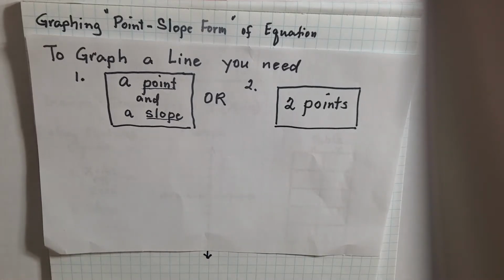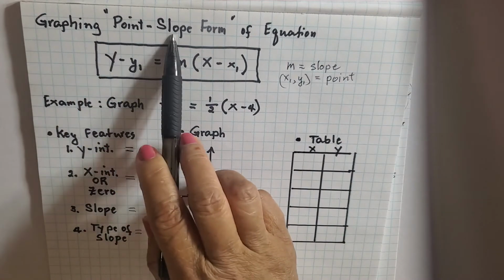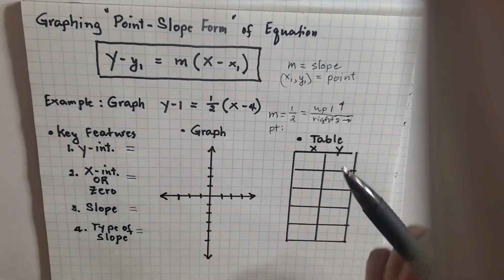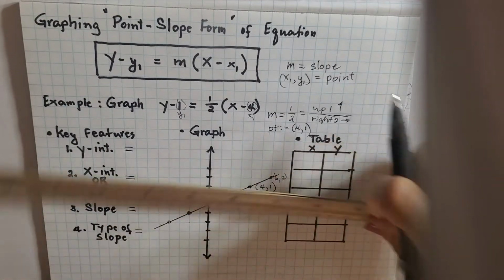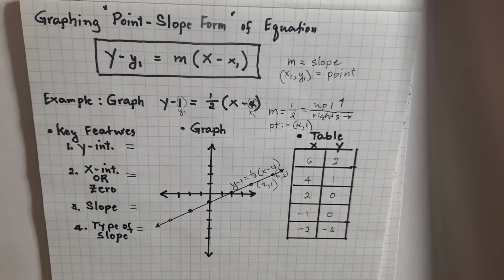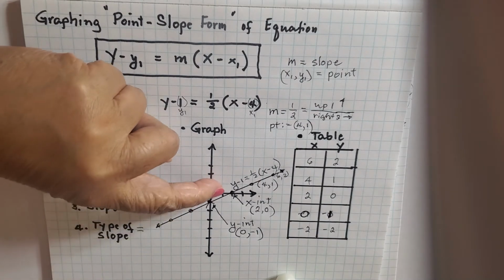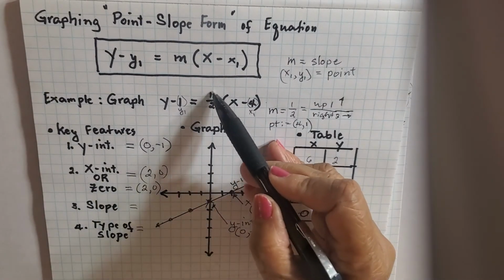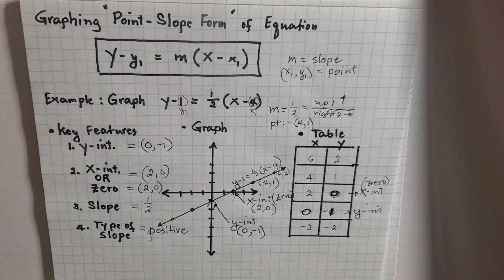Graphing "Point-Slope Form of Equation.